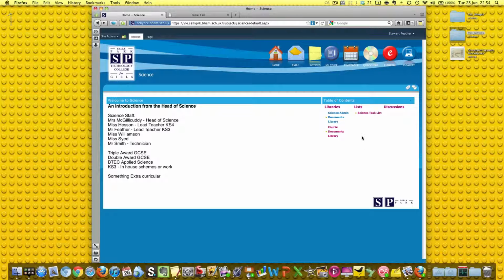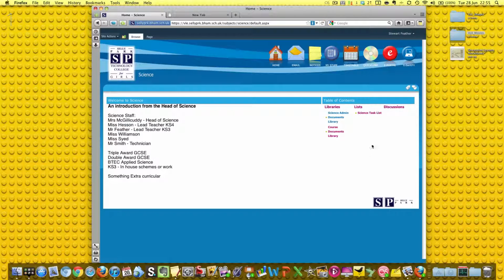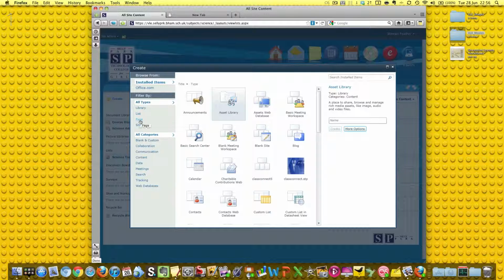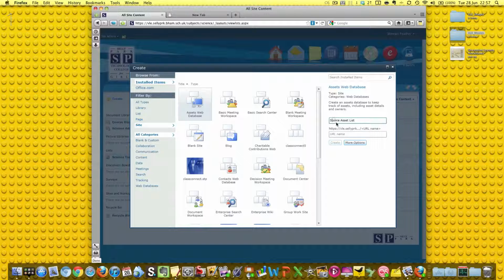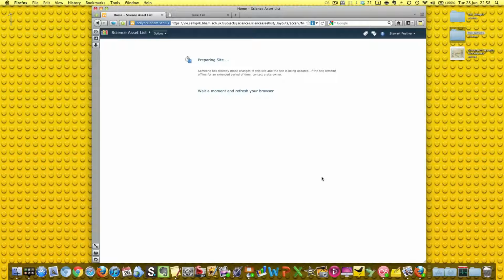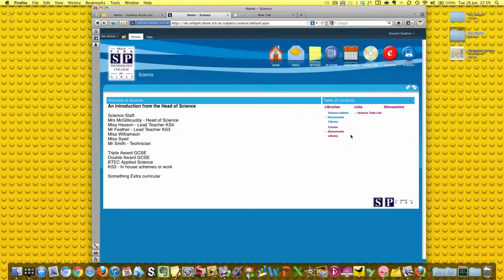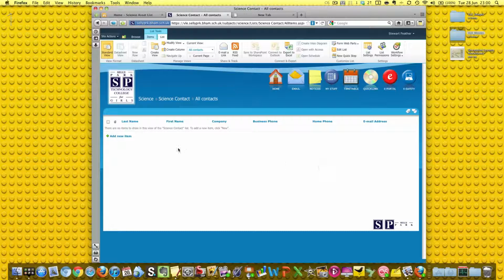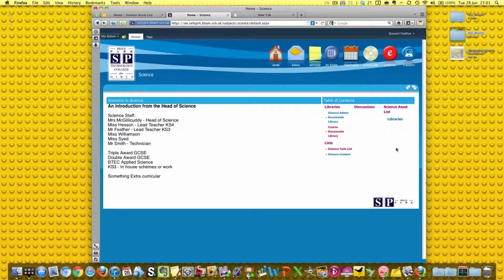3_TaskLists_&_ContactLists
3 in a series of 'how-to'  screencasts for training school staff with a Sharepoint VLE.